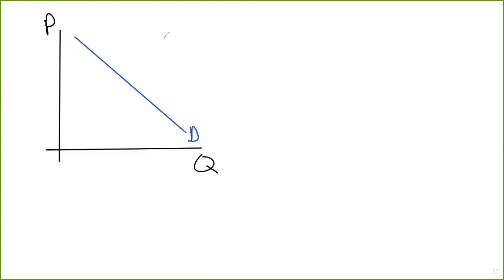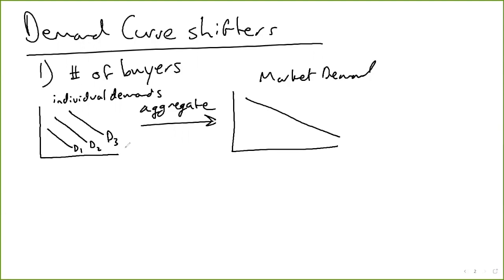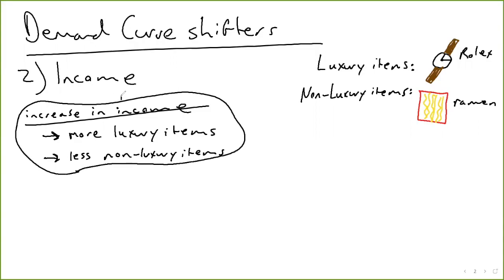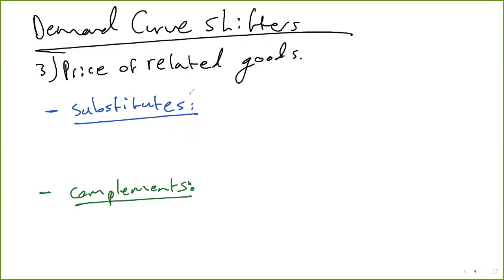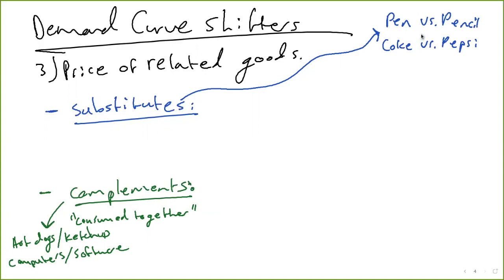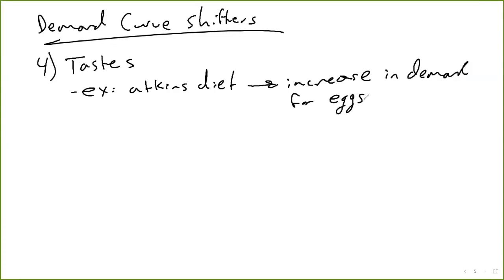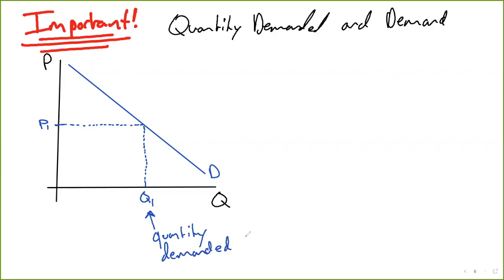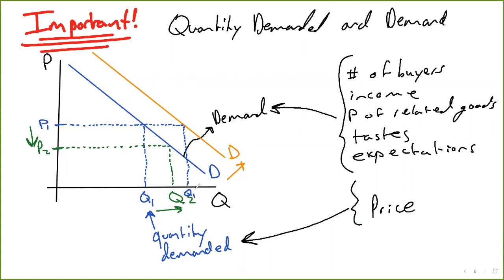Markets 2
Demand Shifters